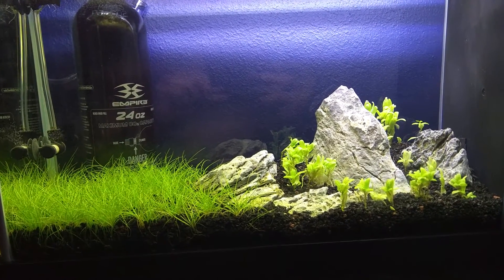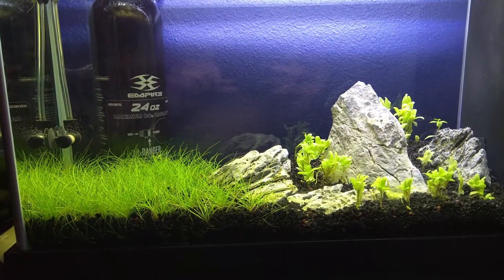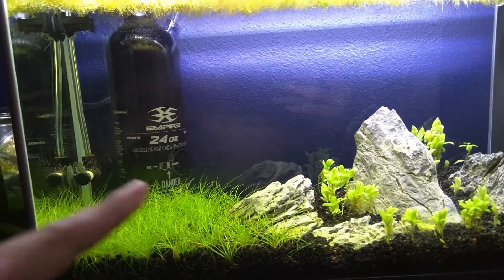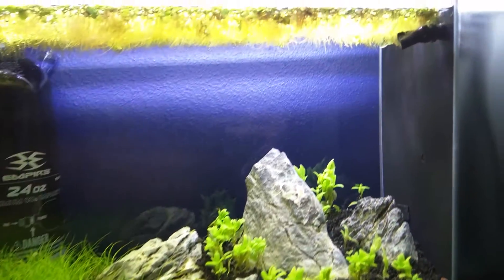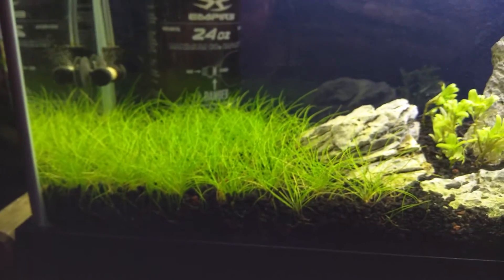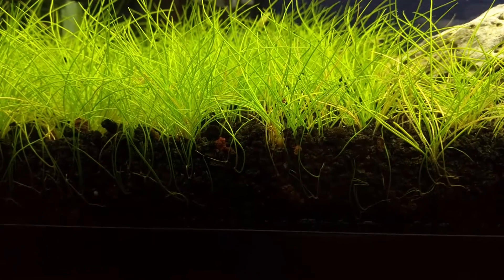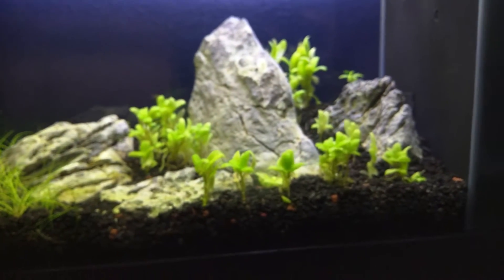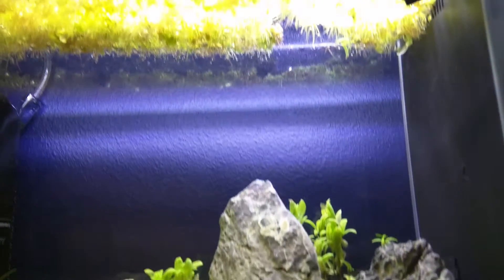S. Repens melting randomly?!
Anyone know what would cause this?